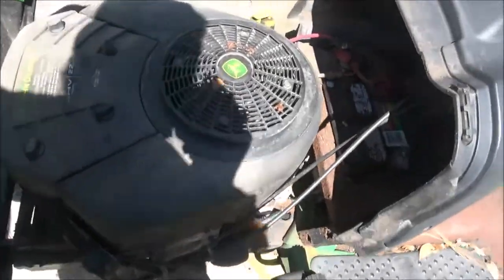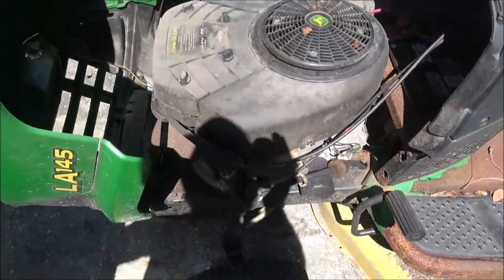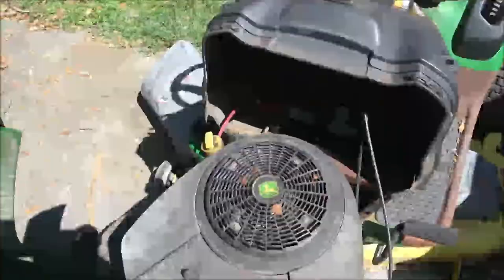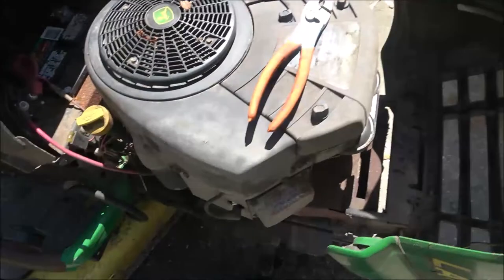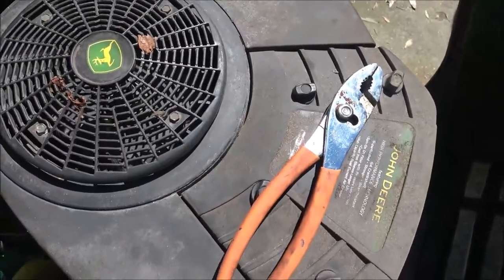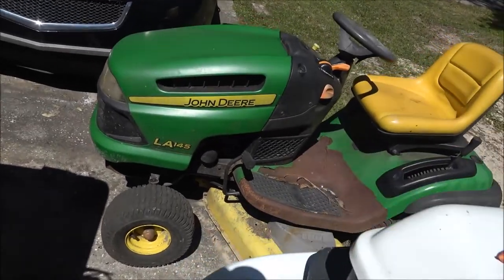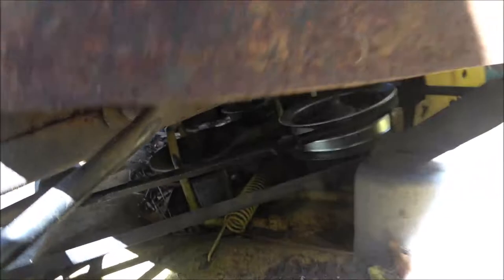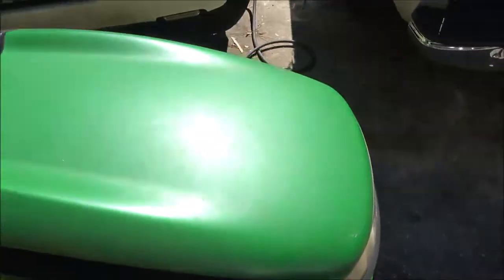John Deere LA145 22HP Briggs And Stratton Exhaust Backfiring And Surging Diagnostic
This is a very weird one to me. I still have no idea what is going on with this thing. Check it out.